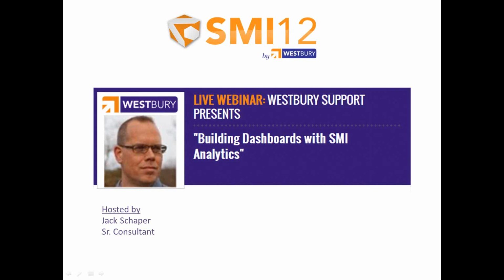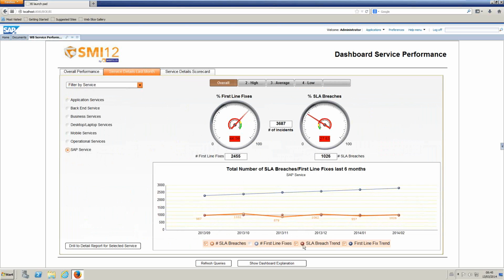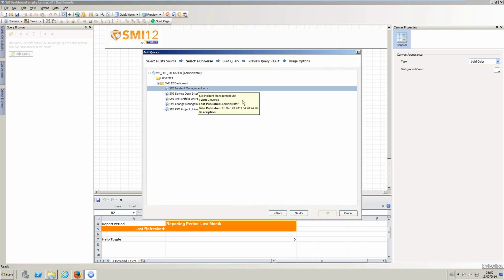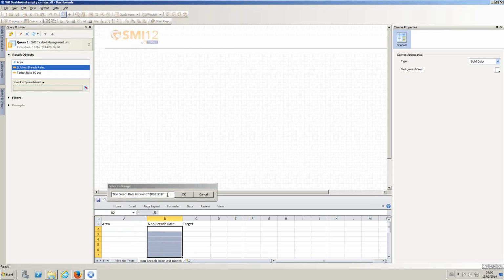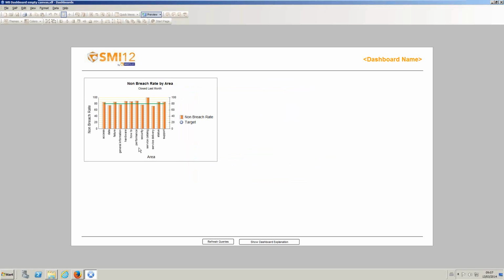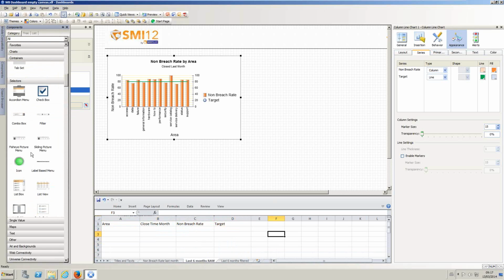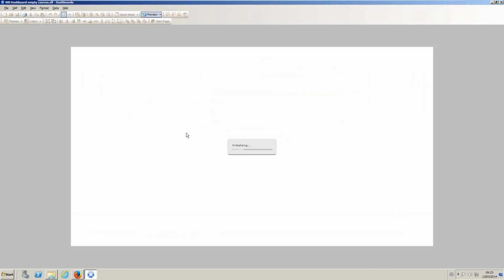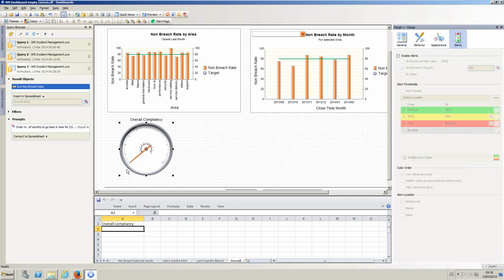How to build a dashboard with your SMI solution using SMI Dashboard